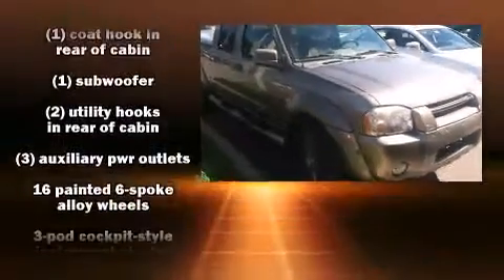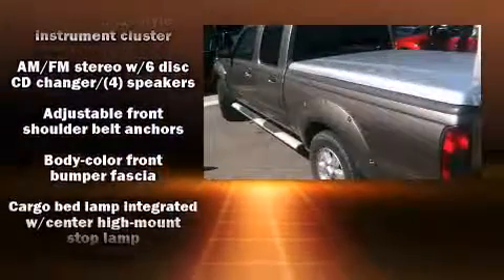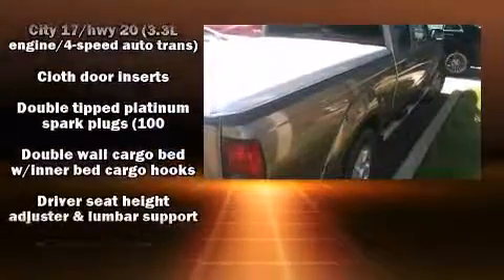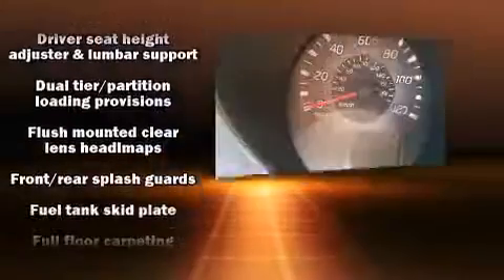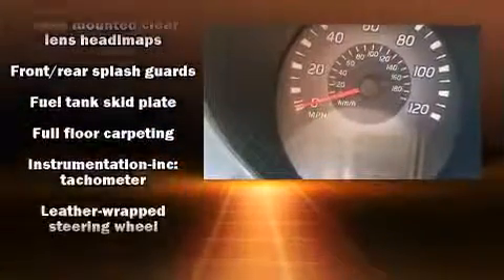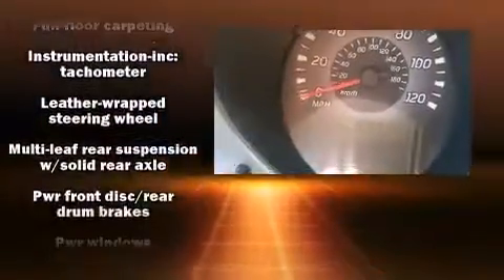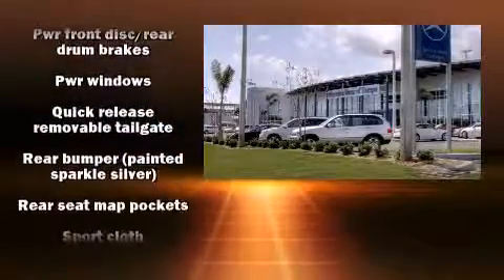2003 Nissan Frontier in Tampa, FL 33614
4400 North Dale Mabry Highway

The 2003 Nissan Frontier. This 4 door, 5 passenger truck provides exceptional value! It features an automatic transmission, rear-wheel drive, and a 3.3 liter 6 cylinder engine. All of the premium features expected of a Nissan are offered, including: a tachometer, variably intermittent wipers, a rear step bumper, front bucket seats, air conditioning, skid plates, and much more. Our sales reps are extremely helpful & knowledgeable. They'll work with you to find the right vehicle at a price you can afford. Please don't hesitate to give us a call.